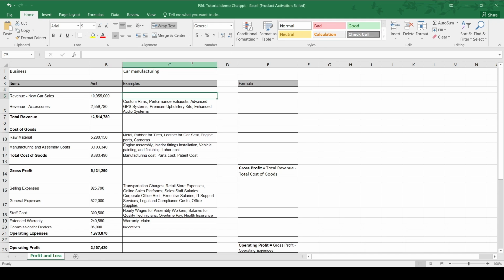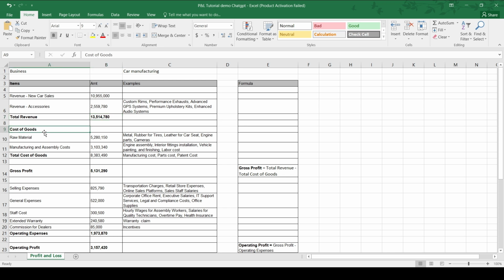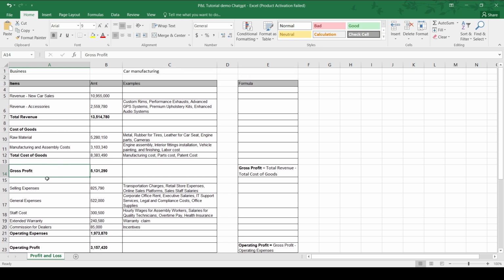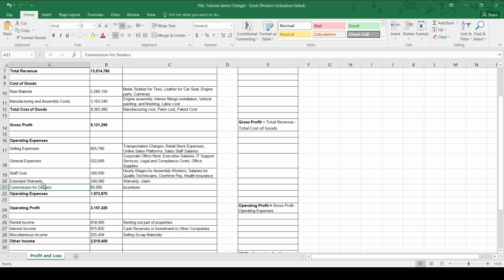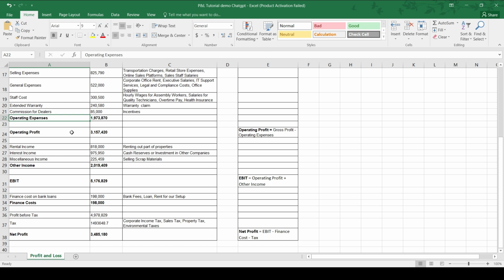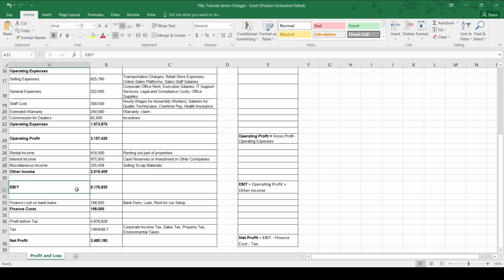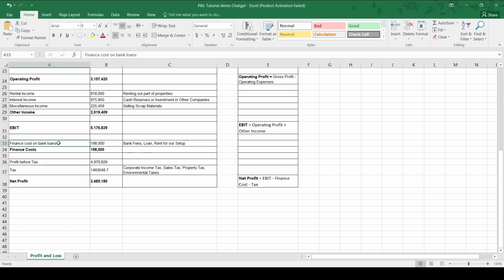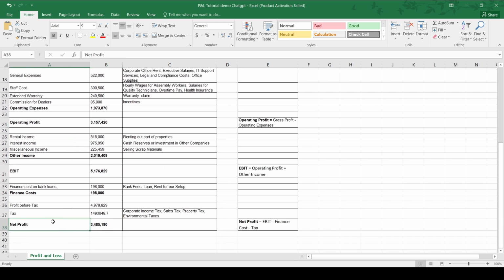Understanding Profit and Loss Tutorial (Power BI)